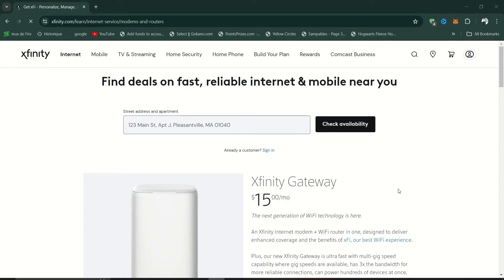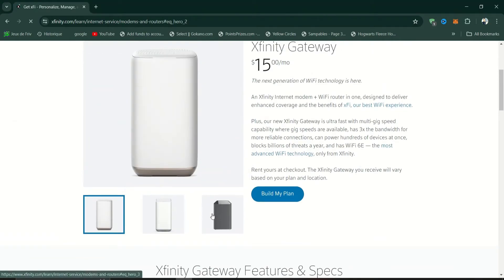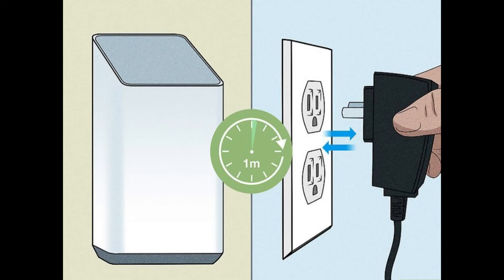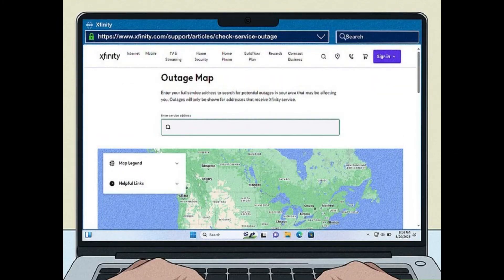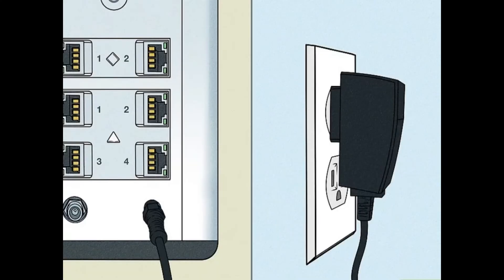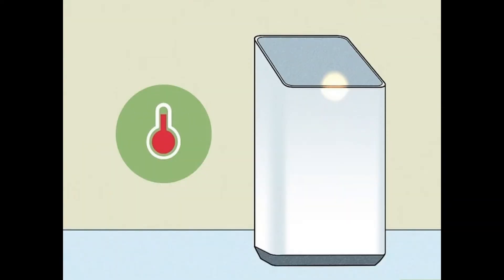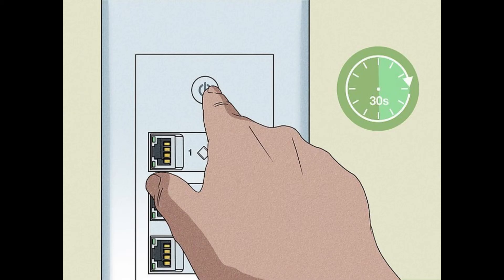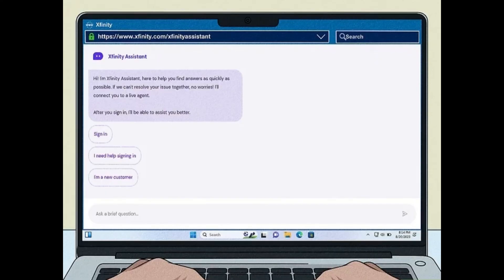How To Fix Blinking Yellow Light On Xfinity Router | My Xfinity Router Blinking Orange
If you are looking for a video about How To Fix Blinking Yellow Light On Xfinity Router       here it is!
In this video I will show you    why is my xfinity gateway blinking yellow         . Be sure to watch the video to the very end. how to fix xfinity router blinking yellow. My Xfinity Router Blinking Orange
You will learn what does it mean when my xfinity router is blinking yellow                 . That's easy and simple to do from your phone.